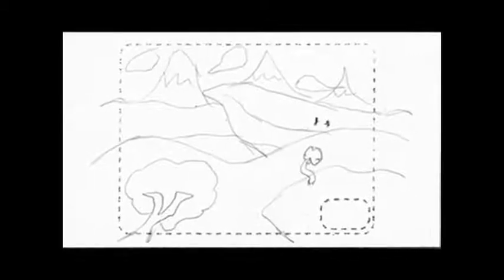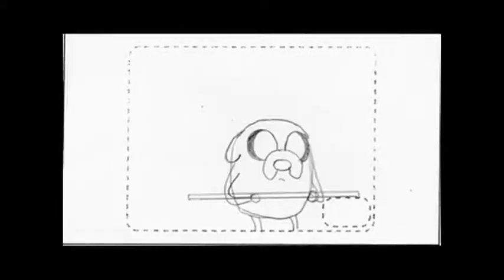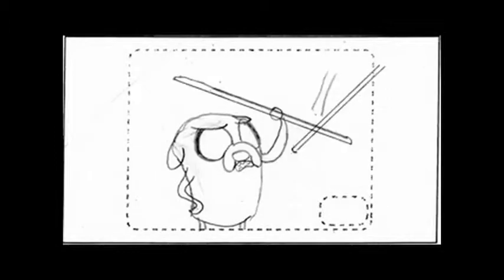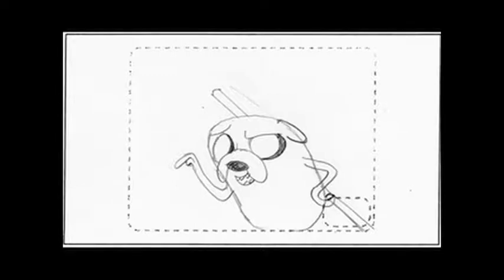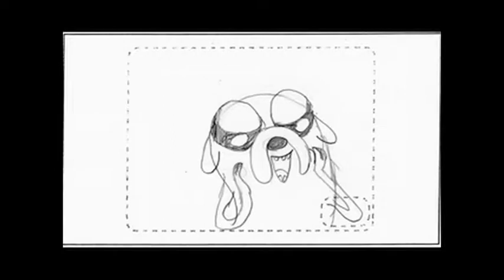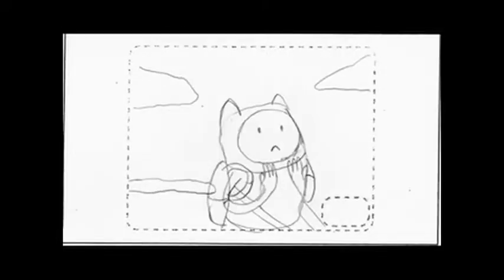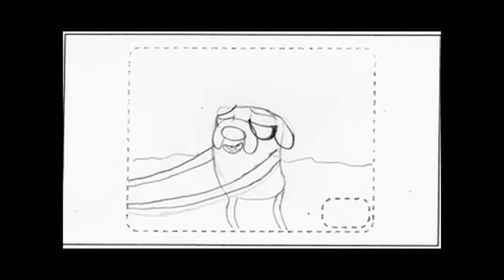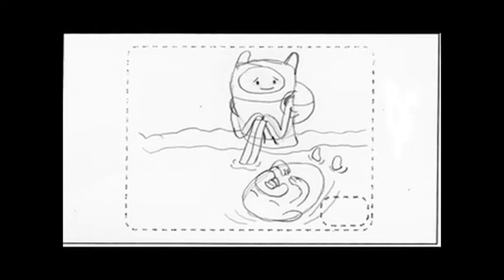Adventure Time Storyboard SCAD Project - "I Admit It!!"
Can you imagine if the assignment was MLP:FiM instead? :D